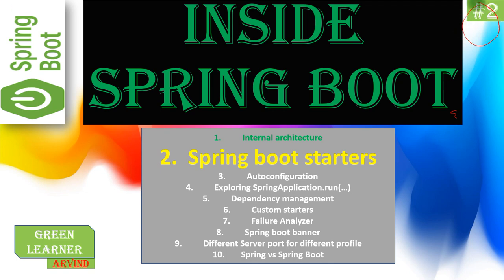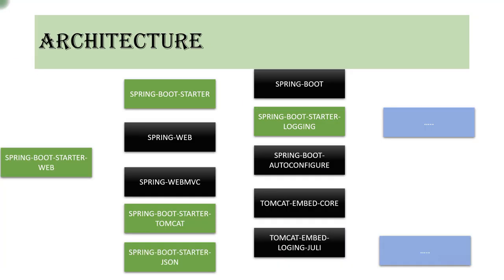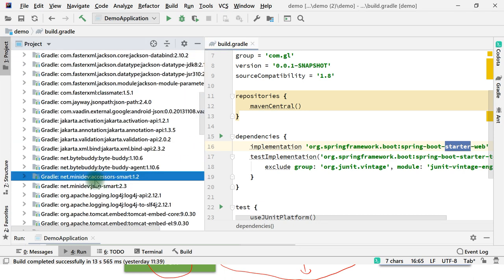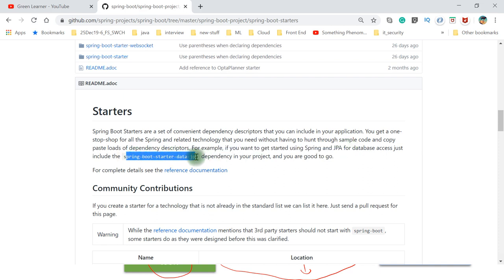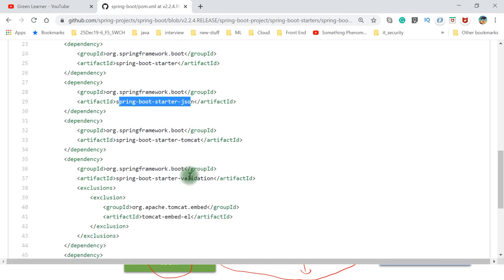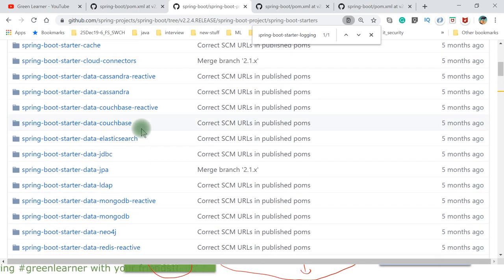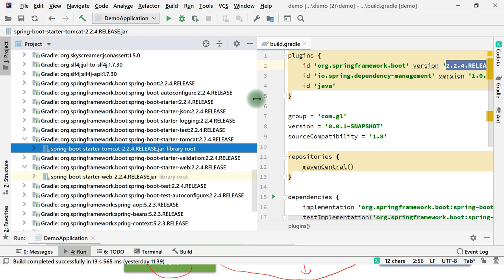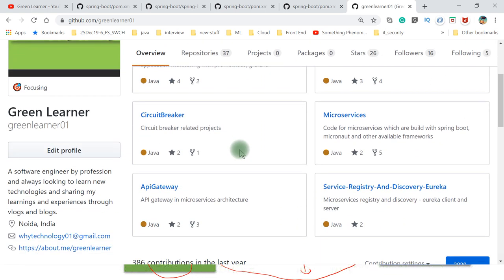2 Spring Boot Internals || Spring Boot Starters || All About Spring Boot Starters || Green Learner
In this video, we have covered the details for Spring Boot Starters.

Cheers!!
Happy Coding!!